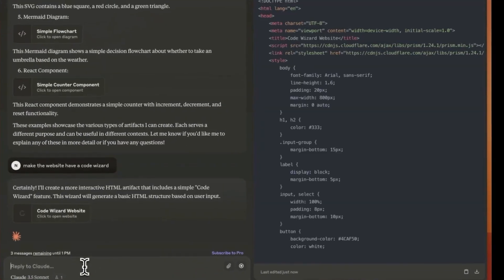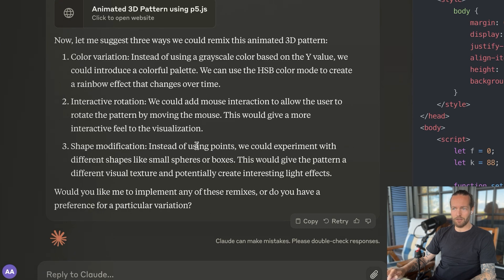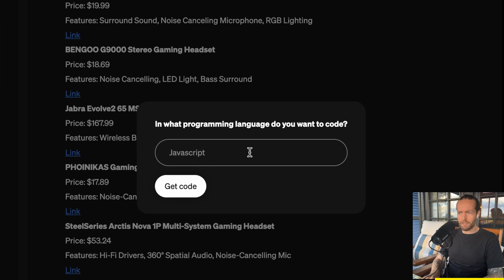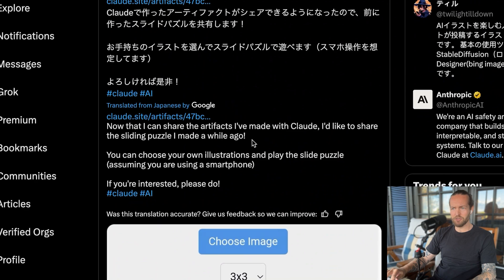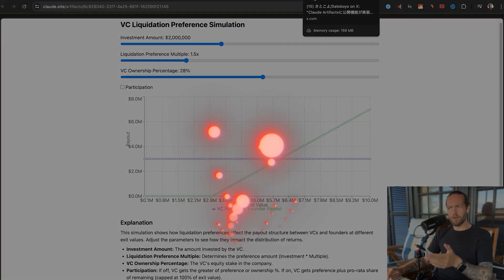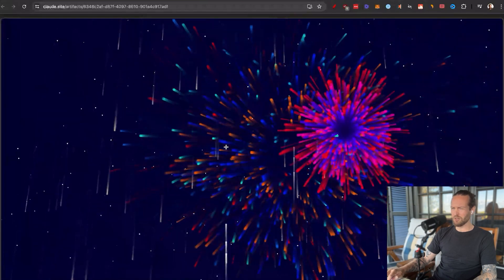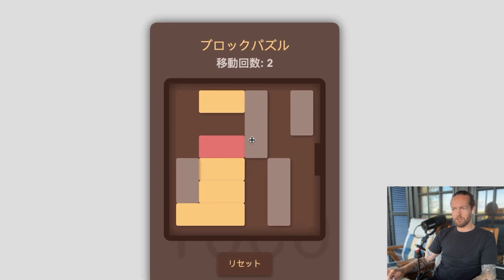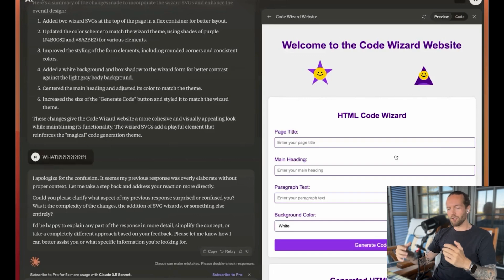Claude 3.5 Artifacts: 15 Use Cases You Can Remix (With Links)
0:00 // Intro
0:15 // 3D box game
0:56 // Digital Art
2:13 // Maze game
3:09 // Sponsor - OnDemand
4:22 // Rubik cube
5:17 // Space X spaceship lander
6:08 // Puzzle game
6:53 // VC funding simulator
8:23 // Color matching game
9:22 // Firework art
10:12 // A word cloud generator
11:36 // Tetris
11:59 // Flappy chicken
12:16 // Unblock me game
12:53 // Advance cinematic video prompt generator
13:46 // Website builder